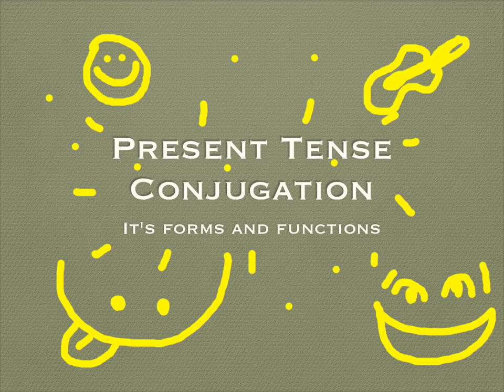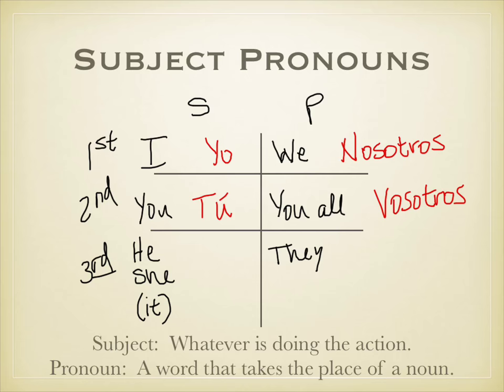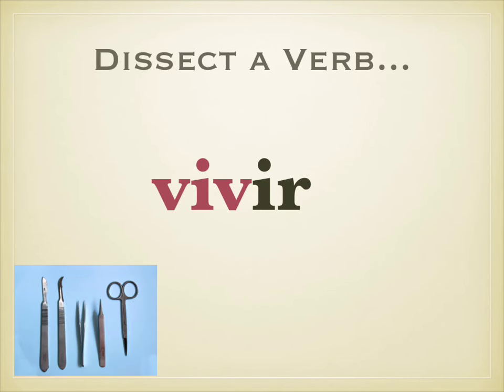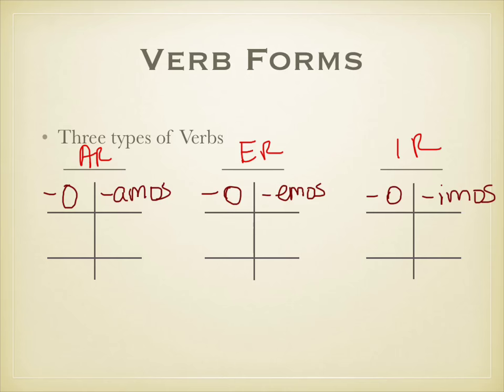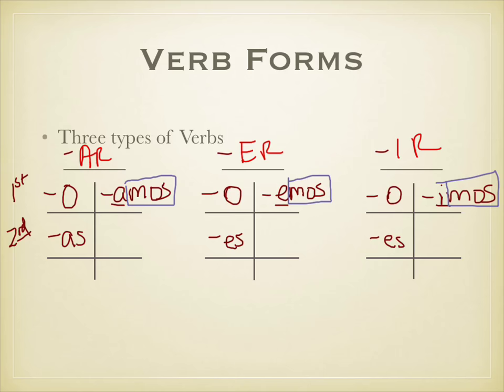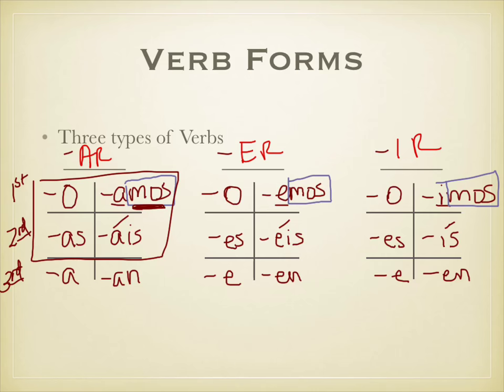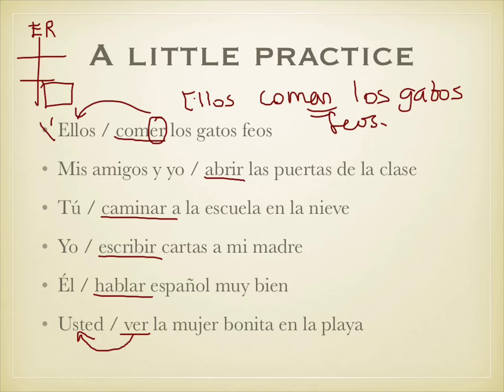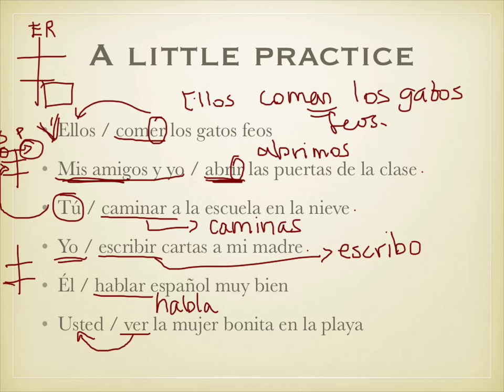Present Tense Conjugation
This video is an explanation of how to conjugate verbs in the present tense.